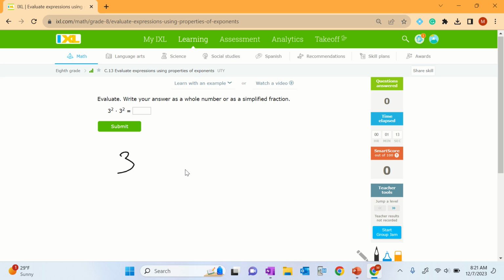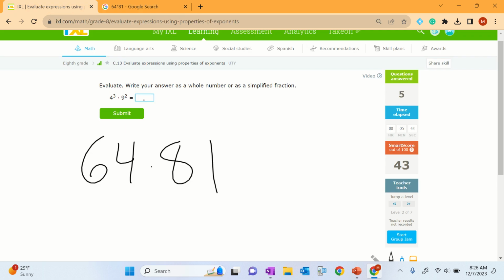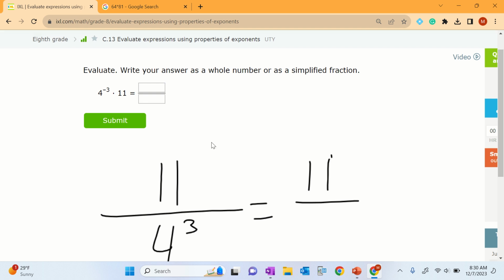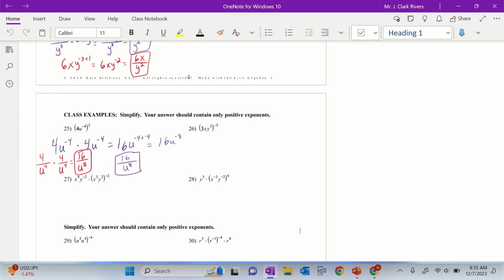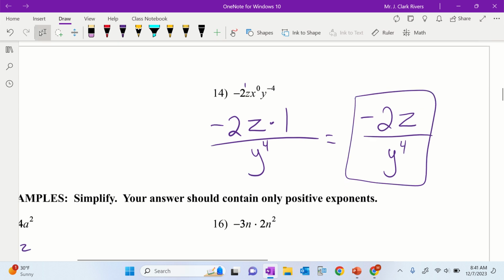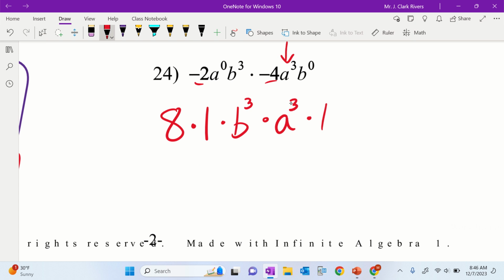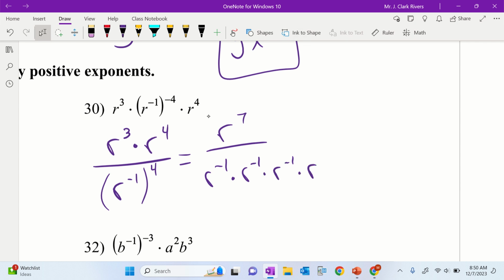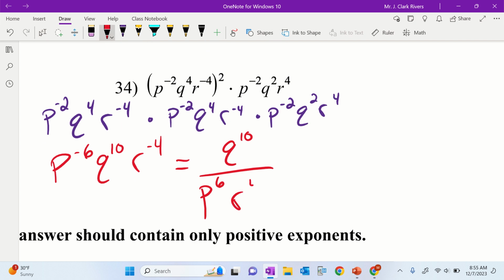IXL C.13 and Operations with Negative Exponents